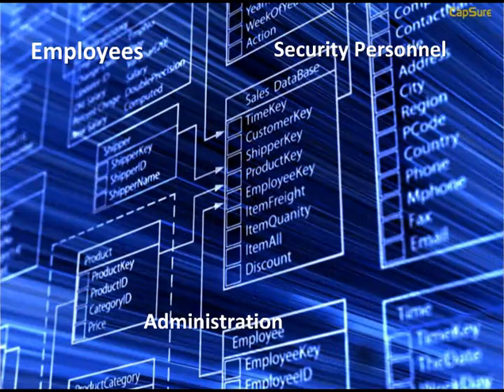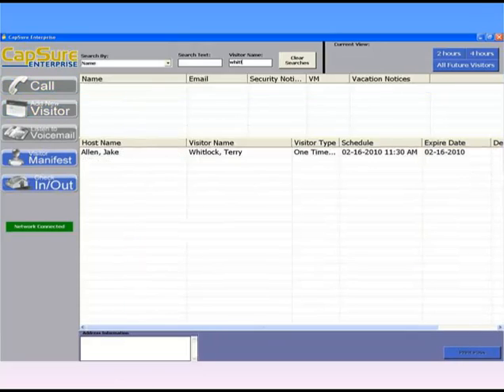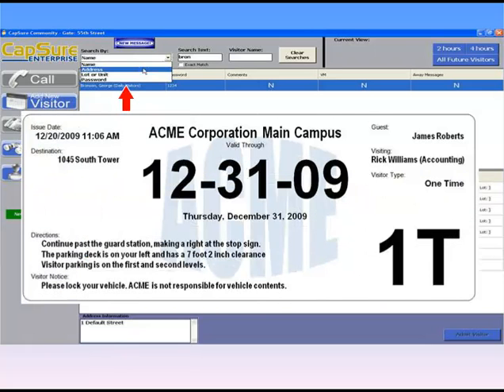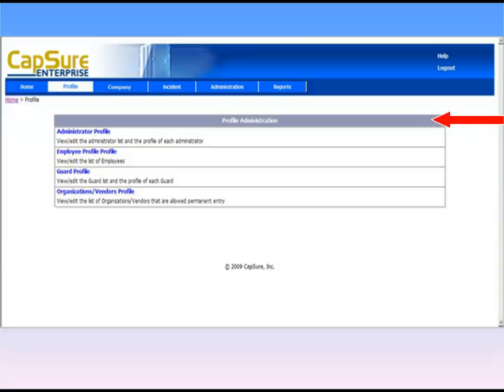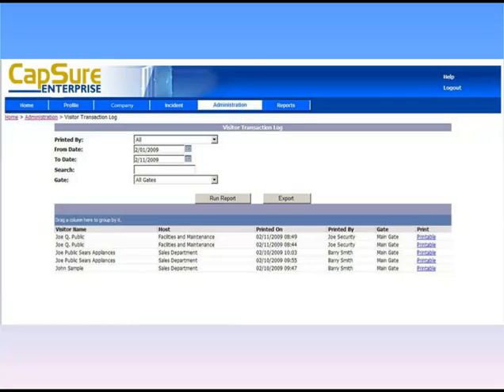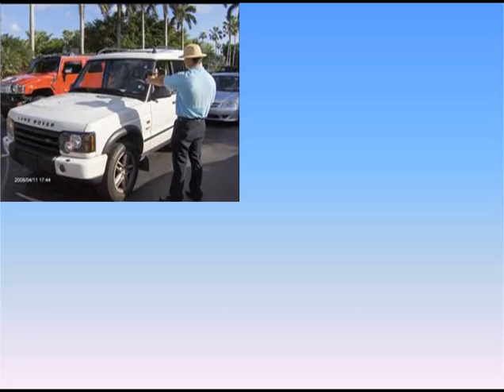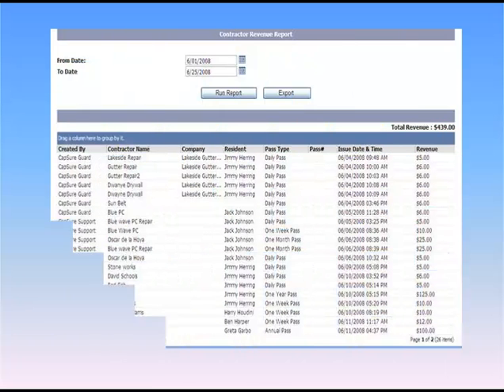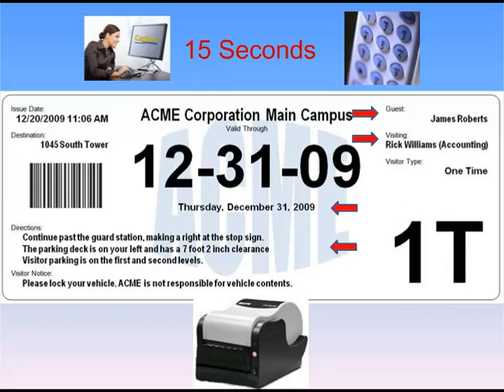capsureenterprise old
CapSure is the next generation visitor management solution for the corporate enterprise that delivers integrated access control for employees and visitors with unsurpassed ease of use.